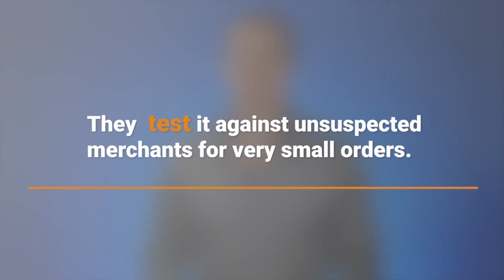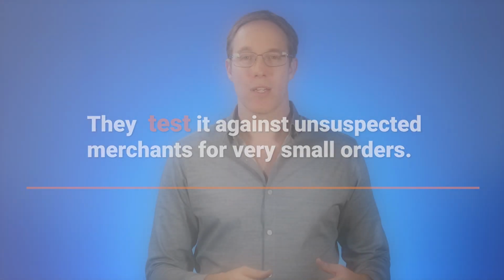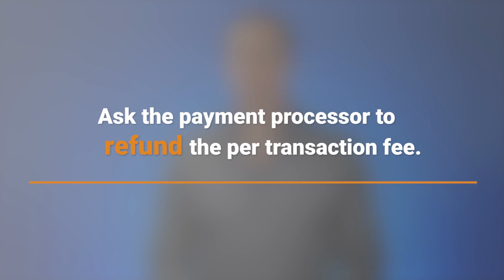Why is Credit Card Card Testing a Problem?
Card testing is an increasing problem for ecommerce merchants. Fraudsters are constantly looking for ways to test cards. It's even a problem for payment processors, Visa and Mastercard.

In this video David explains what card testing is, why fraudsters do it, and how to stop it, in addition to advice on how to get some of the fees reversed when it occurs.